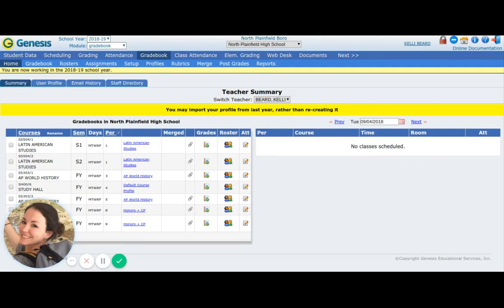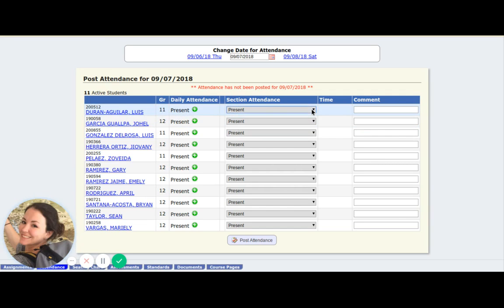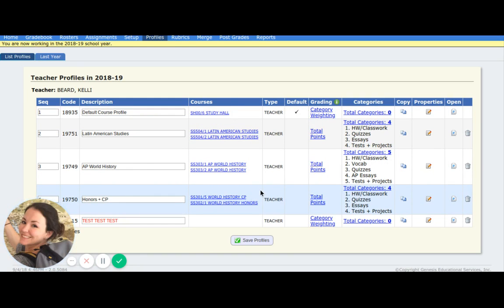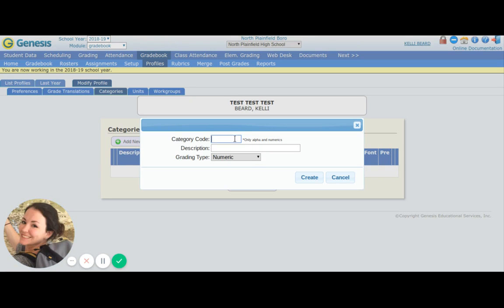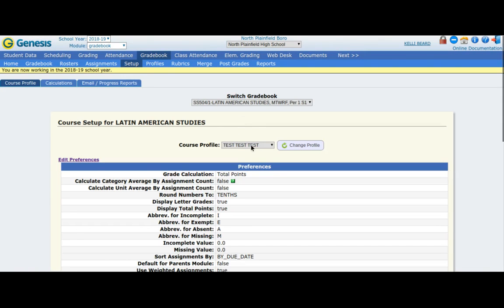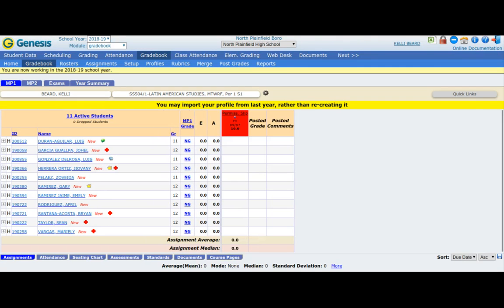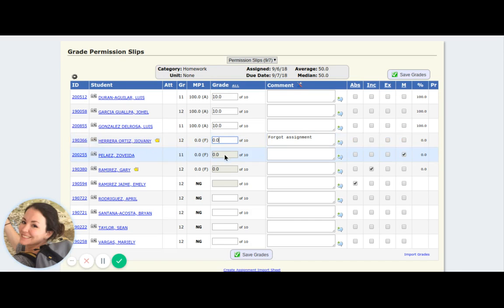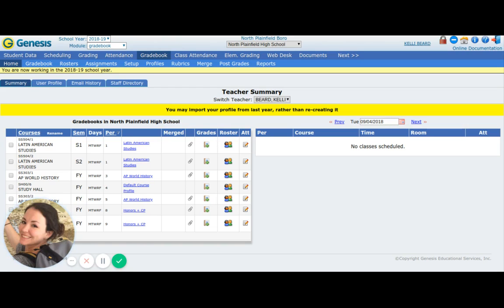Setting up Genesis Classes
How to set up a new class in Genesis